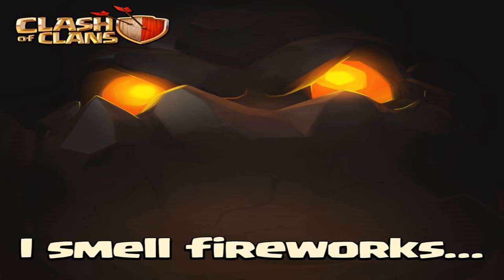Clash of Clans "New Dark Troop" New Update Sneak Peek 4